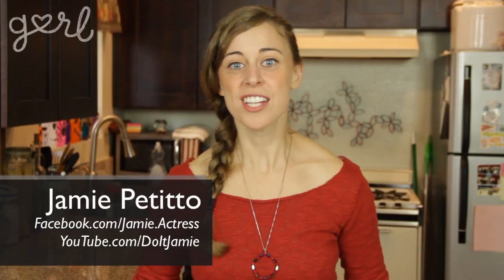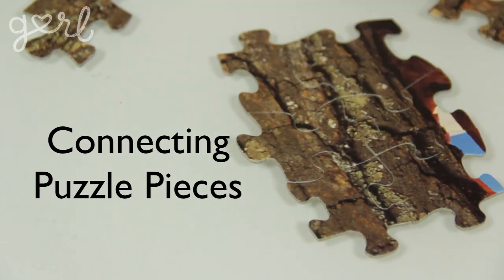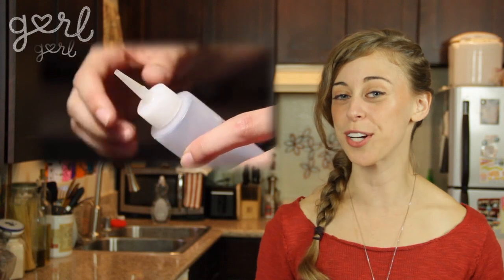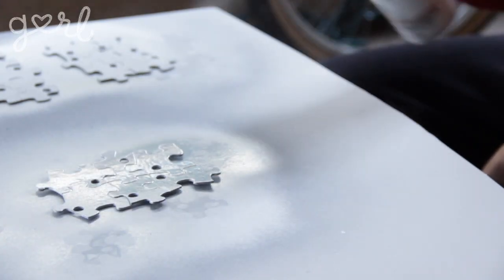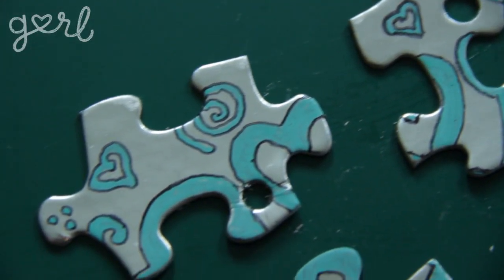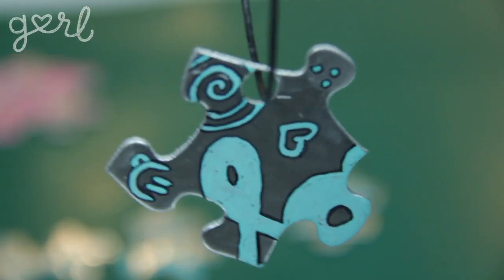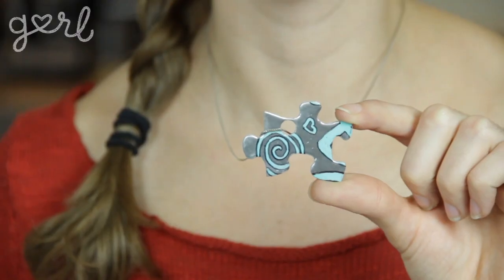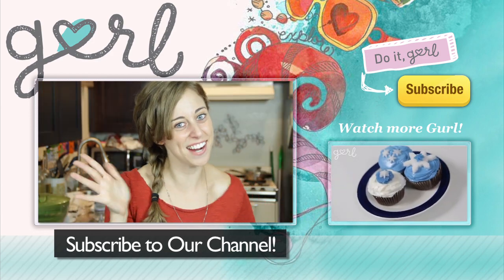DIY Jigsaw Puzzle Necklace! - Do It, Gurl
"Jigsaw Puzzle BFF Necklace"

Have a lot of people on your holiday gift list? Jamie has a creative idea that allows you to upcycle some old jigsaw puzzle pieces and create fun BFF jewelry. Each puzzle piece necklace is a unique gift, but all your friends can connect them together to form another special design personalized by you!

Supplies:
Connecting Puzzle Pieces
Necklace (Jump Rings Optional)
Acrylic / Spray Paint
Mod Podge & Paintbrush
X-Acto Knife
Hole Punch / Piercing Tool
Metallic Permanent Marker / 3-Dimensional Paint

Steps:
Step 1: Create Hole in Piece
Step 2: Create Puzzle Canvas
Step 3: Decorate Puzzle Canvas
Step 4: Add Necklace to Piece